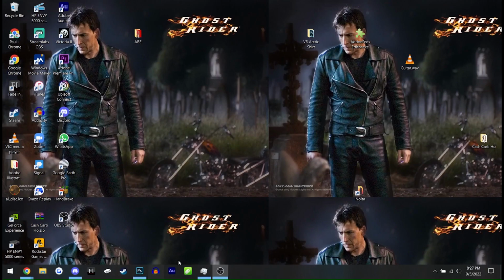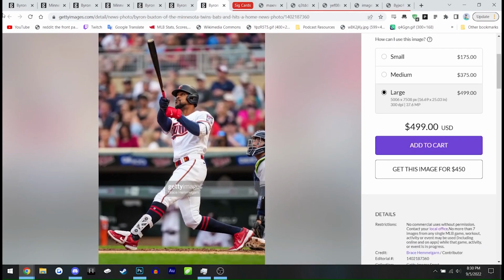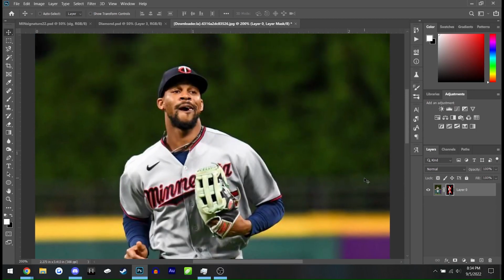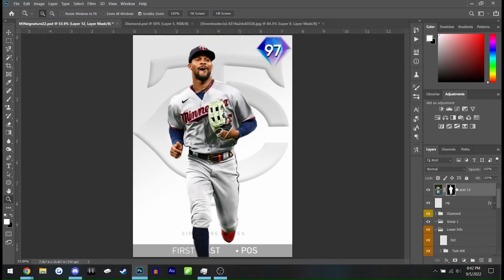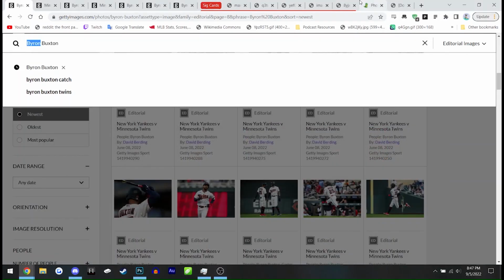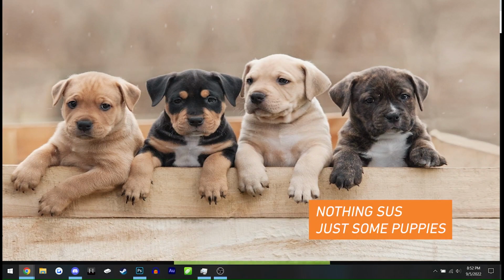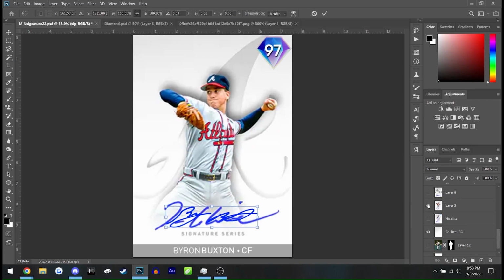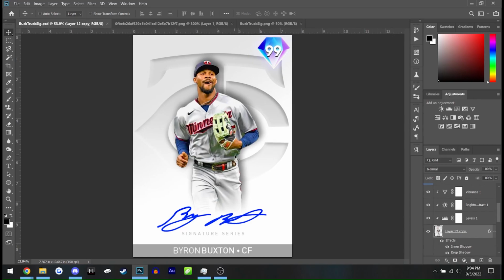*EASY* LEARN TO MAKE A MLB THE SHOW 22 SIGNATURE SERIES CARD IN 26 MINUTES | Video Tutorial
Have you ever wanted to make your own signature series card for your favorite baseball player? This is the best and easiest way to learn how. In this complete video tutorial I go over each step of making one from picking a photo to the final touches.